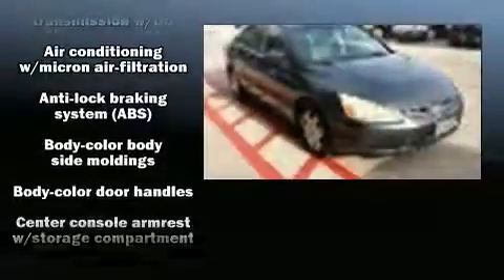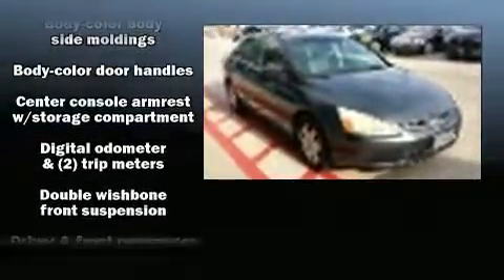2005 Honda Accord LX in Kingwood, TX 77339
Step into the 2005 Honda Accord. This 4 door, 5 passenger sedan provides exceptional value! Under the hood you'll find a 4 cylinder engine with more than 150 horsepower, providing a smooth and predictable driving experience. Top features include front bucket seats, 1-touch window functionality, a tachometer, variably intermittent wipers, telescoping steering wheel, remote keyless entry, cruise control, and air conditioning. Audio features include a CD player with AM/FM radio, and 6 well positioned speakers. Honda ensures the safety and security of its passengers with equipment such as: head curtain airbags, front SIDE impact airbags, a panic alarm, and ABS brakes. We'd also be happy to help you arrange financing for your vehicle. Stop by our dealership or give us a call for more information.